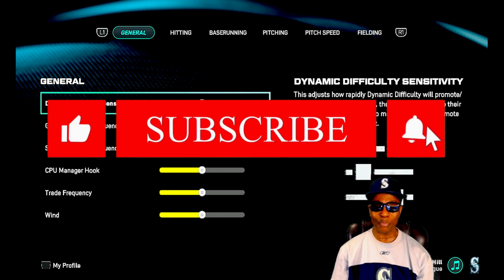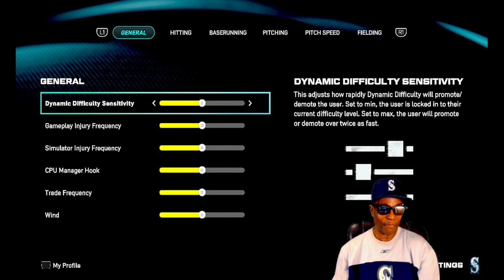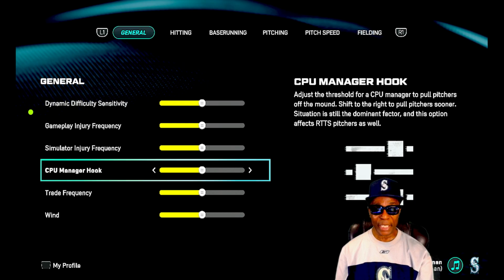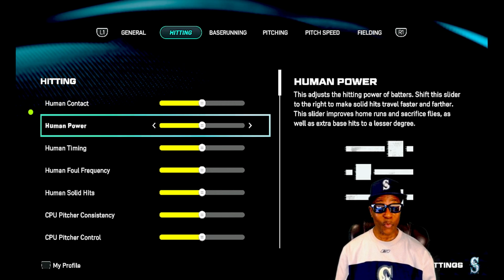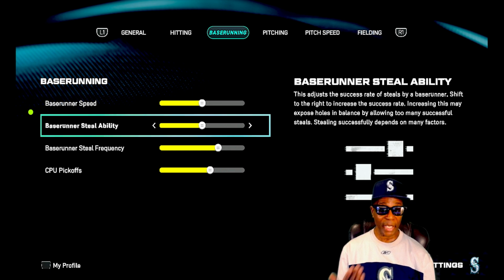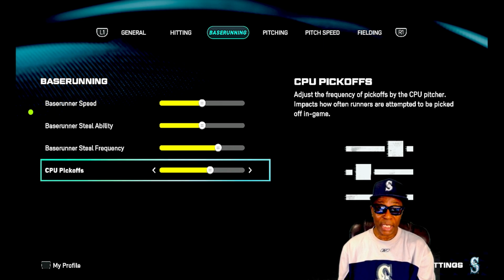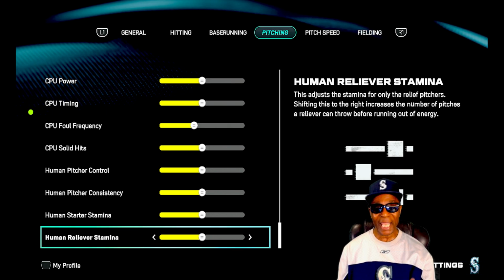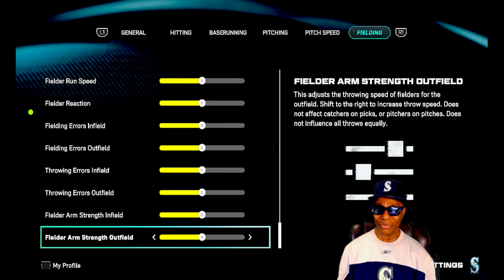My MLB The Show 26 Customized Slider Set